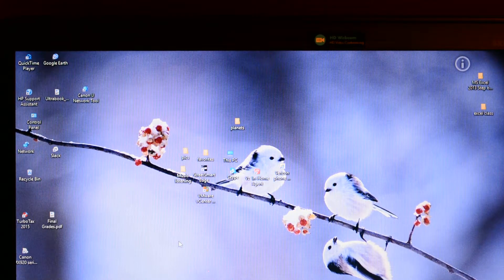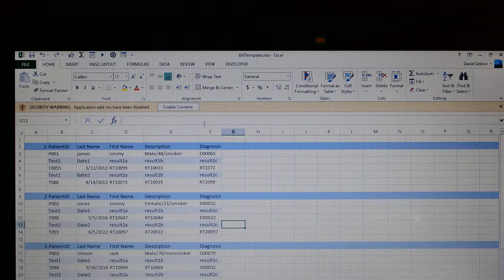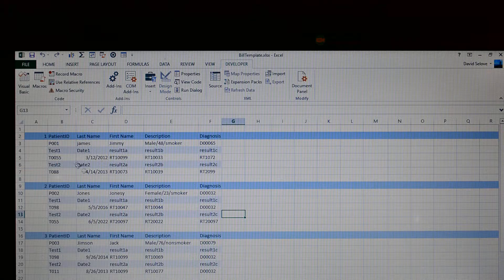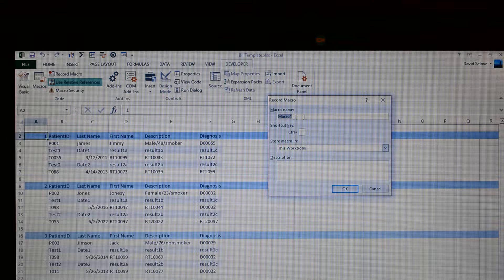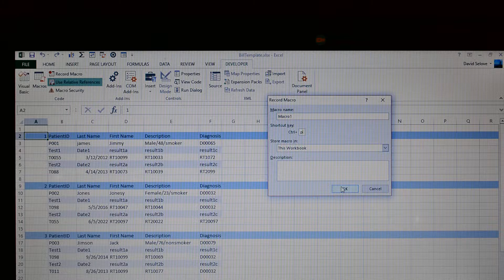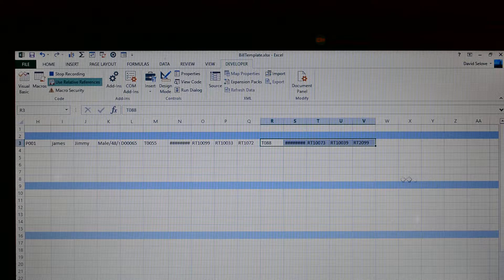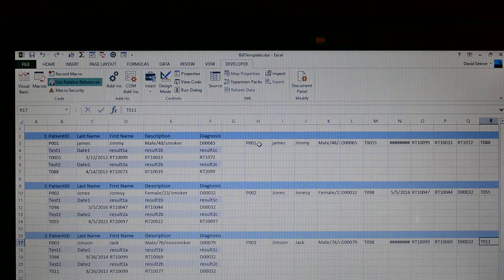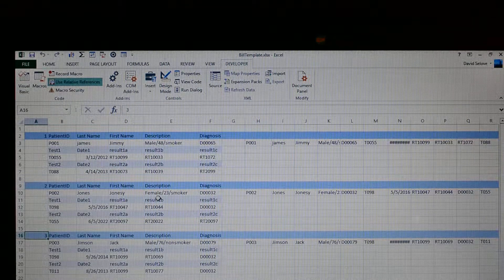Excel 2013 Macro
Create simple Excel 2013 macro to copy some data.